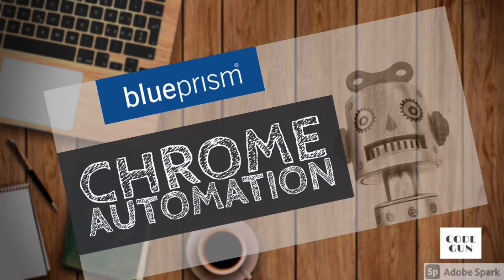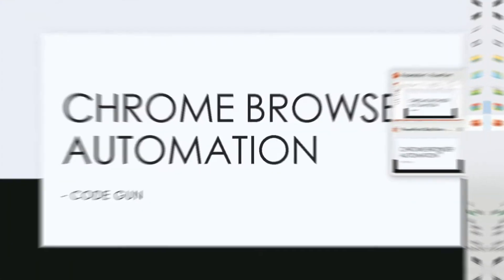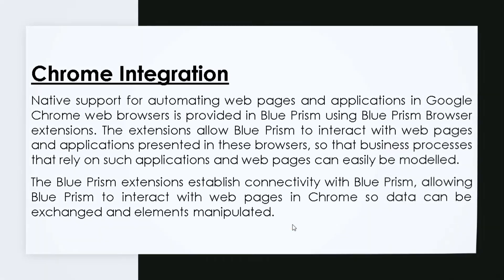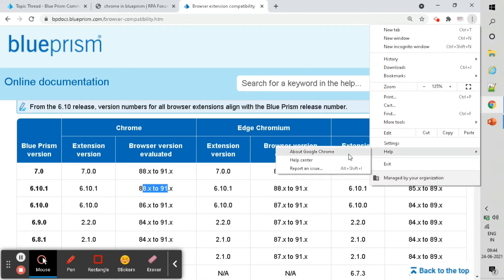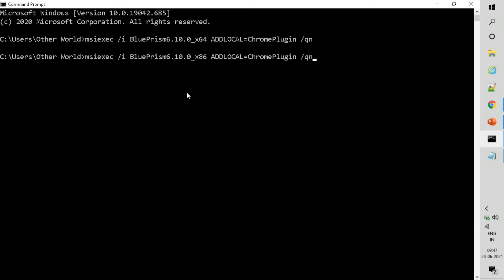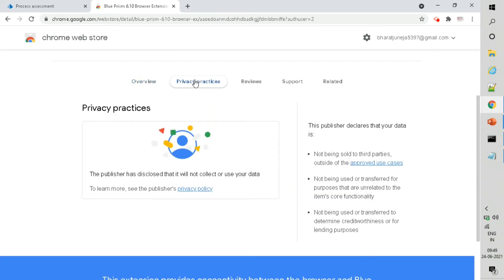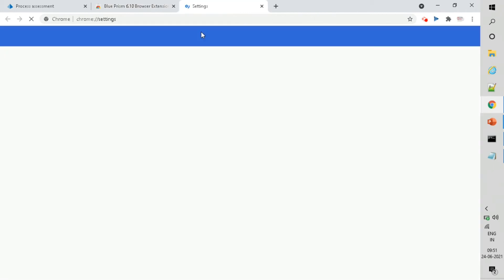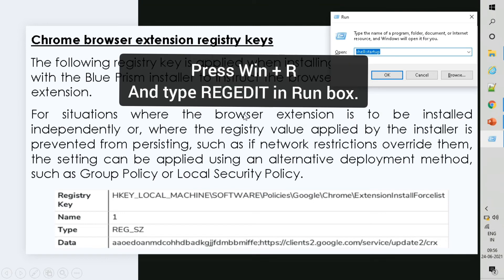Chrome Automation in Blue Prism | Issues with Chrome Automation | BluePrism Tutorial | KT Sessions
In this video, we will see some issues occurs during chrome automation and how can we resolve those issue.
► Contents of this video
0:00 - Intro
0:11 - Issues while automating chrome
0:41 - Resolve these issues
01:27 - Browser Extension Compatibility
02:27 - Methods to Install Chrome Extensions
► Blue Prism Portal :
► The release file and documentation for Blue Prism Basic Training can be found
► This video will solve...your Queries related to the following:
 How to Configure Process Alert
Alert Stage in BluePrism
What is Customize Alert
How a Popup appears in Alert stage
Alert for Process & Schedule
Use of Stages in Process
How To Create a Calendar in Blue Prism
How To use a Calendar in Blue Prism
What is a Calendar in Blue Prism
How To Create a Scheduler in Blue Prism
configure scheduler
Scheduler in Blue Prism
What is VBO file in Blue prism
How To Open Blue Prism
Blue Prism by Code Gun
Blue Prism Tutorial
What is Blue Prism
Note: This video is just for education purposes.
Code Gun